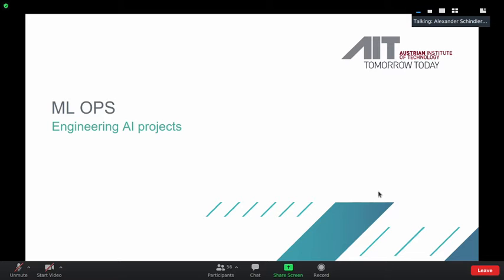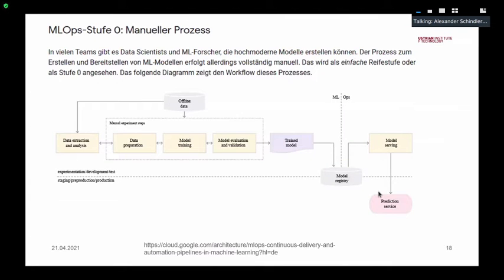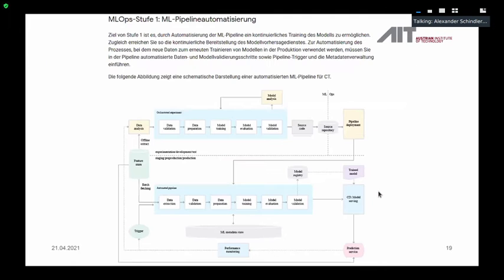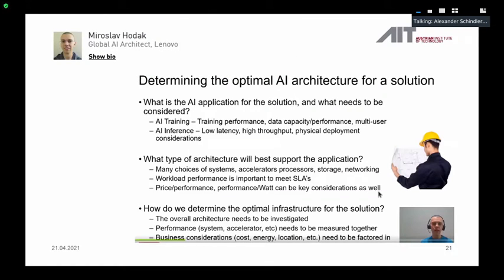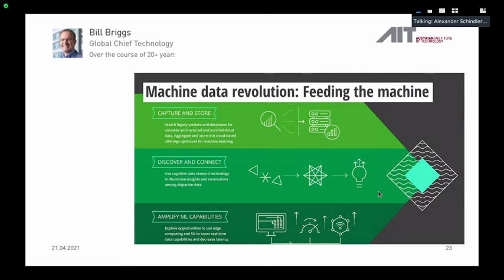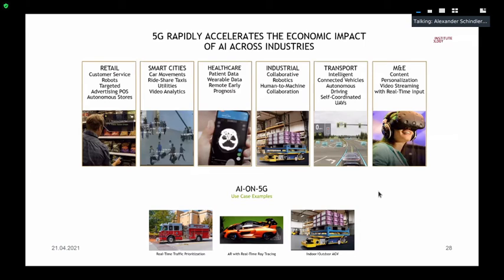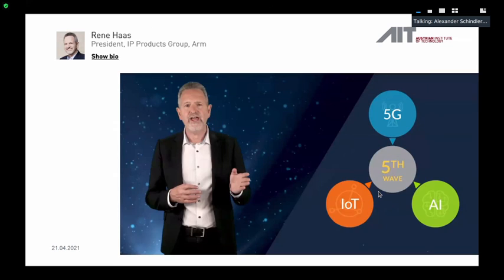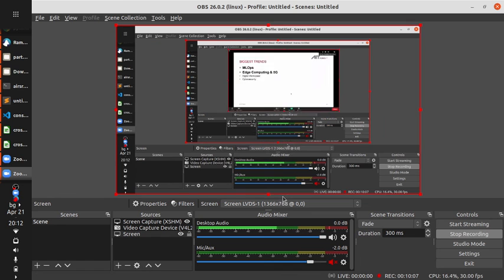New trends in Machine Learning area - MLOPS intro